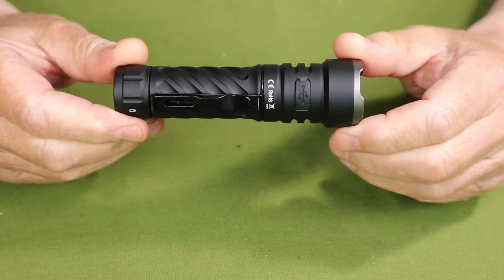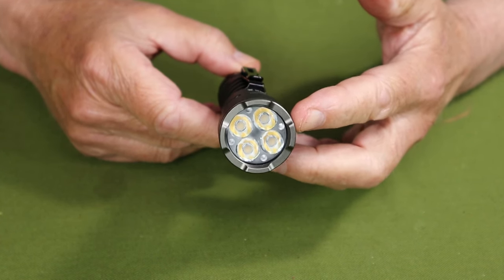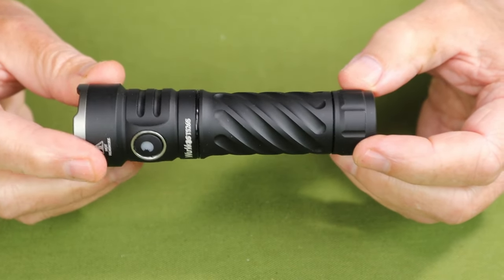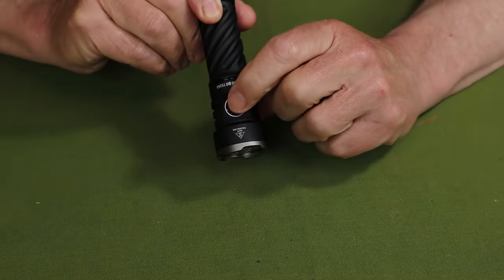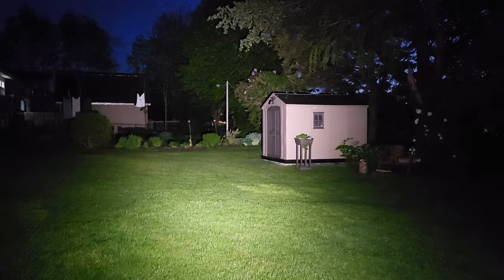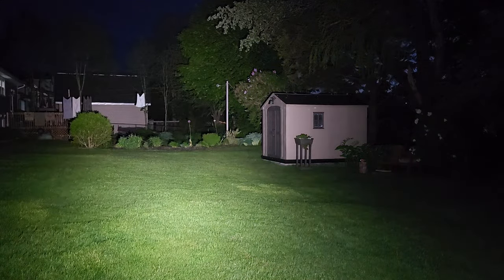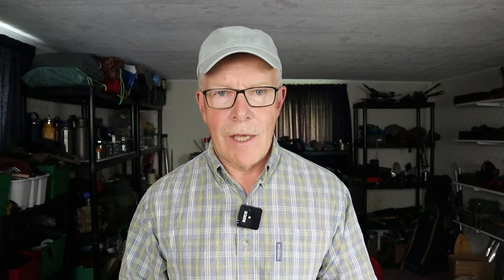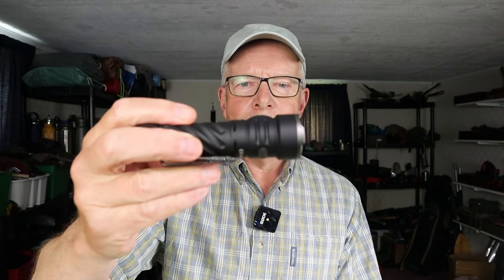Wurkkos TS26S EDC Flashlight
$48.99
Comes With
5000mAh 21700 Li-Ion battery
Non-removable two-way pocket clip

Key Features
4 x LEDS
CRI  greater than 95
Magnetic tail cap

Physical Specs
4 x 519A LEDs 5000K
Waterproof  IP68
Impact  1m

Performance Specs
Eco   3lm   325 hrs
Low   30lm   68hrs
Medium  200lm  12.75 hrs
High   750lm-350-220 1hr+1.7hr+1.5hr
Turbo   3100lm-750lm 2mins + 2.5hrs
Strobe  3100lm
SOS   200lm
Beacon   3100lm